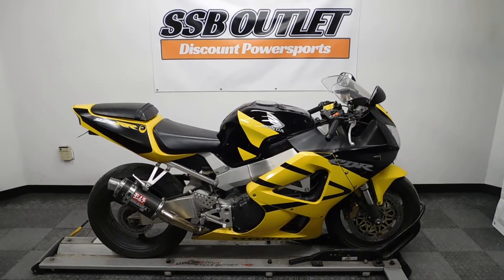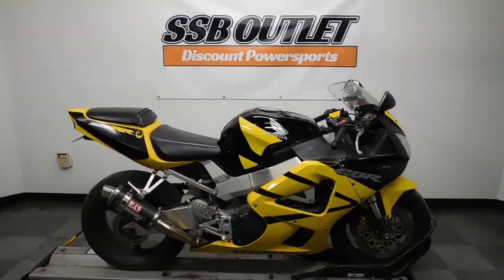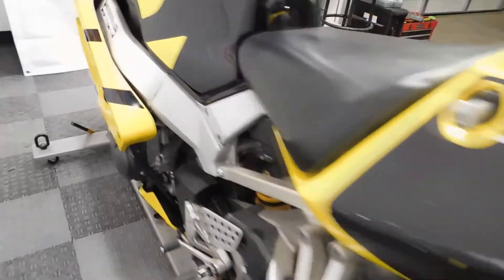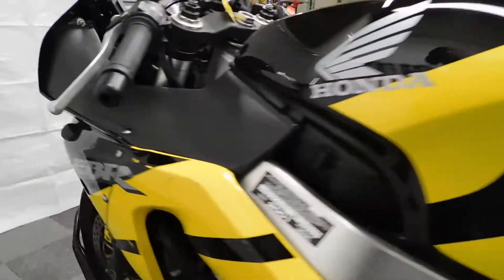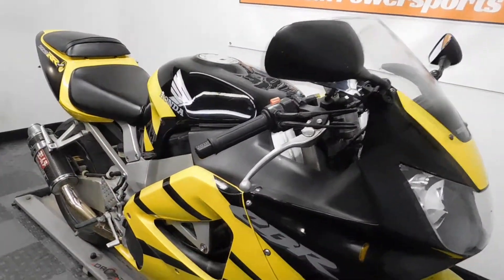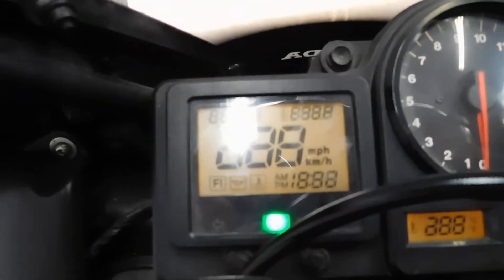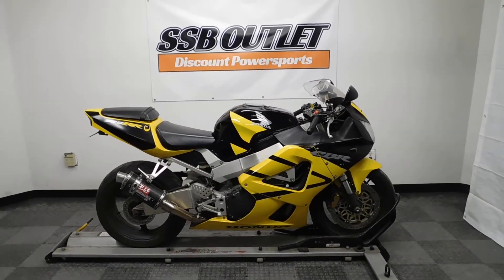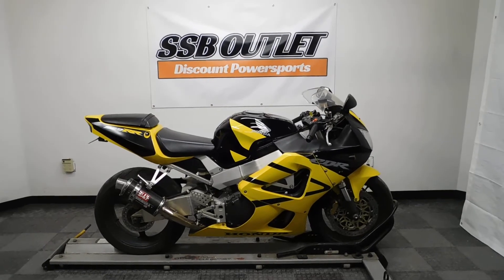2001 Honda CBR929RR– used motorcycles for sale– Eden Prairie, MN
For more pictures of this motorcycle or to view our massive selection of pre-owned bikes, please visit us